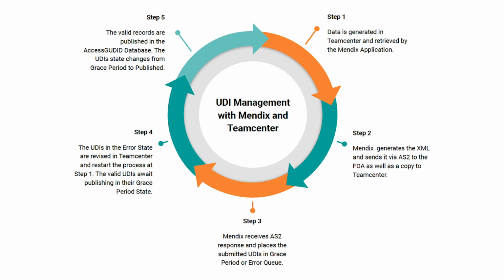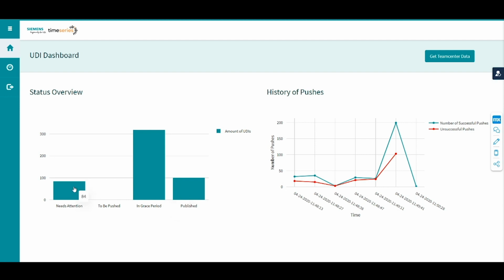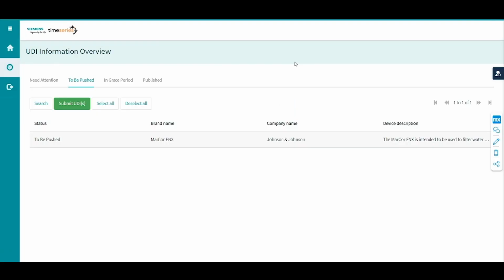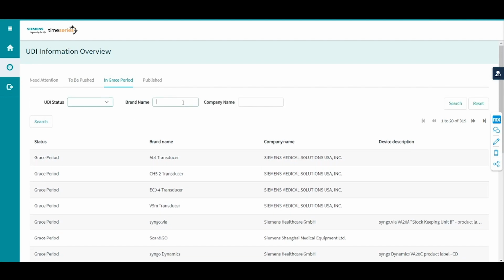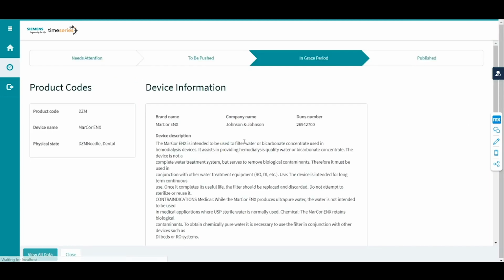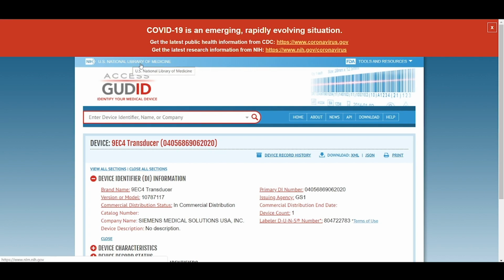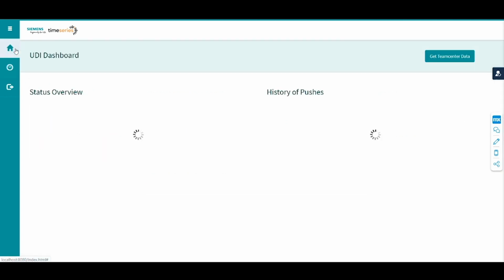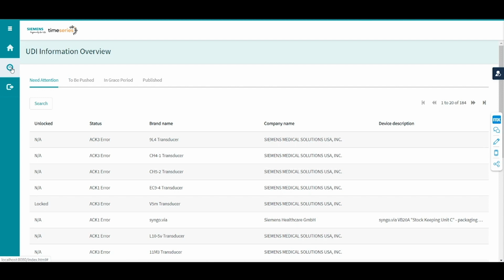UDI Submission Management - Demo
Together with Siemens, TimeSeries has created a smart app template to fulfill these regulatory requirements quickly and efficiently, while being able to customize and integrate this accordingly. Our UDI Submission Management application allows the connections between a Medical Device company and the FDA for electronic submission management.